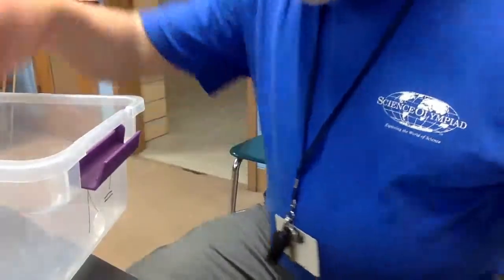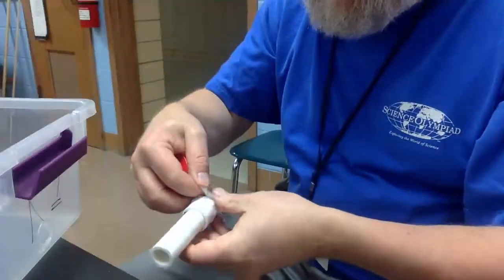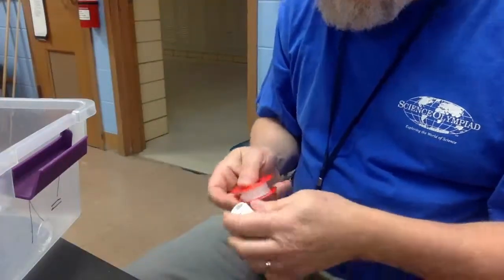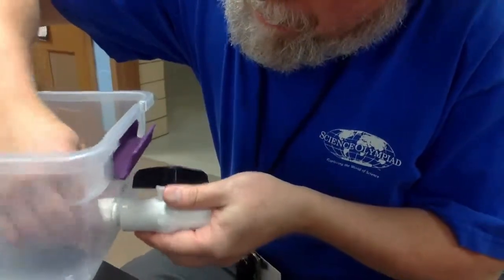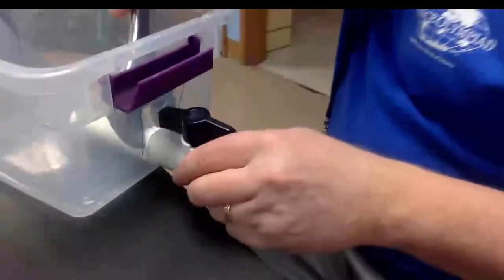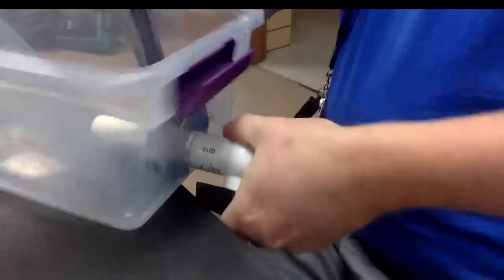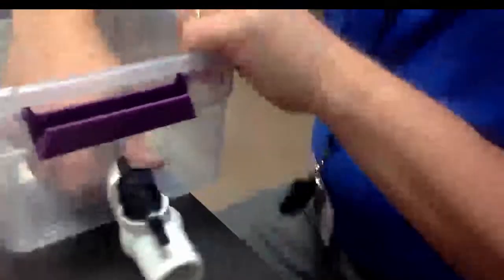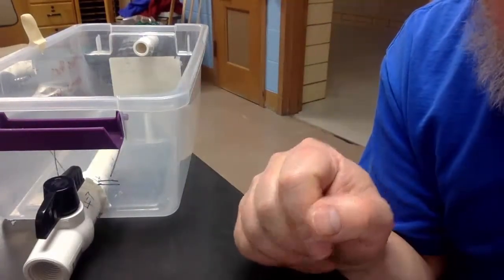Update NO3 Removal Model